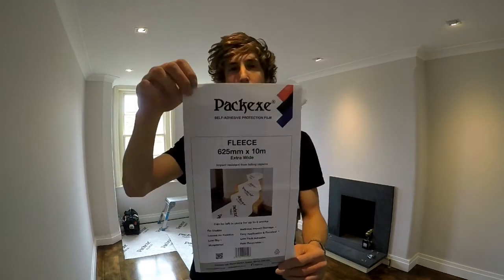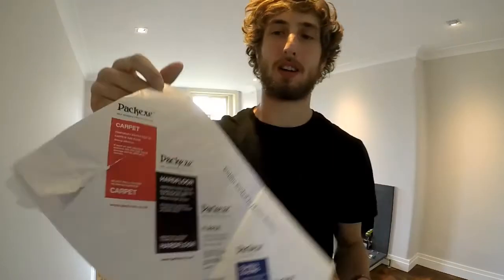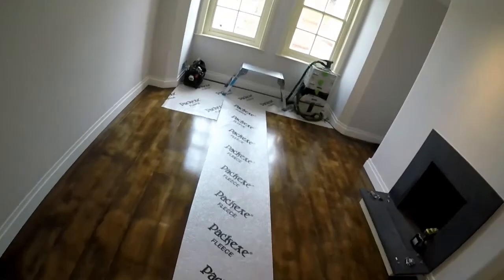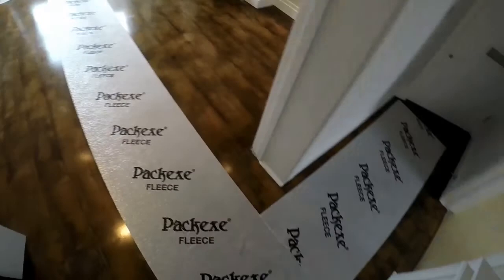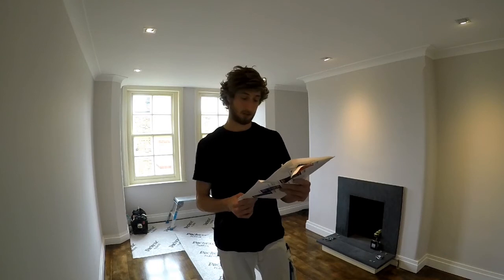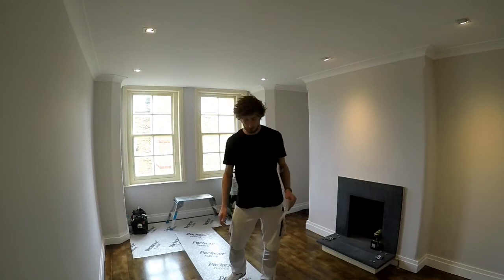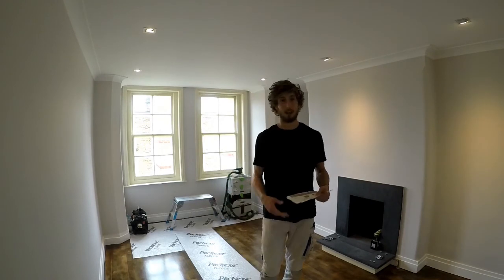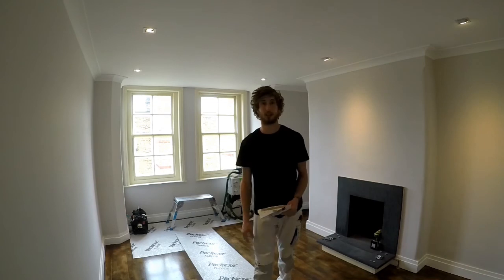PRODUCT REVIEW - PACKEXE FLEECE PROTECTIVE FLOORING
Nick Sammut product reviewer for Trade Decorator reviews Packexe Fleece Flooring Protection.

A fleece film for temporary protection of delicate surfaces and damage from objects dropping on to delicate surfaces, such as wooden or tiled flooring.